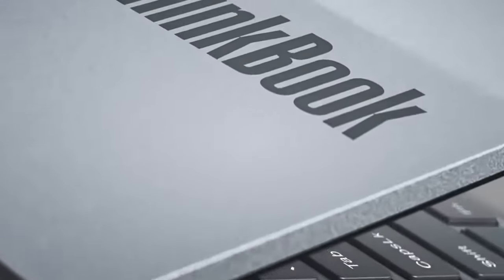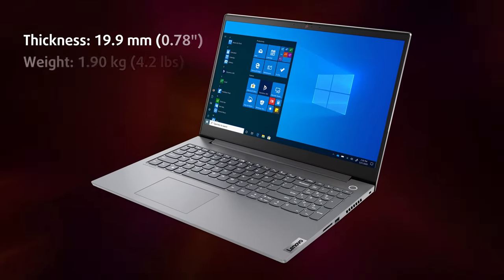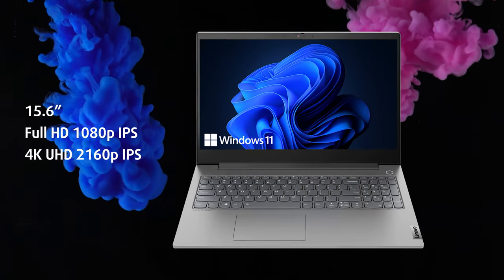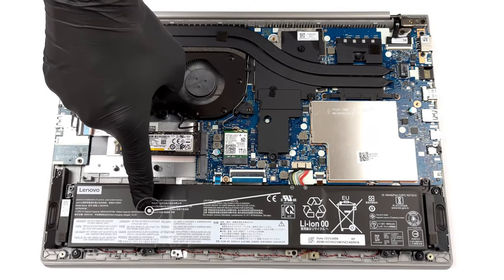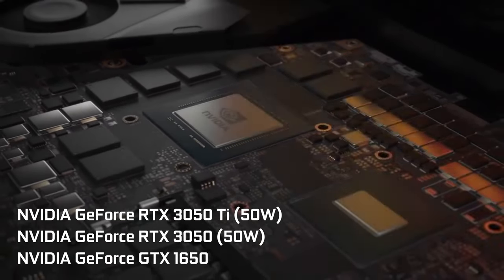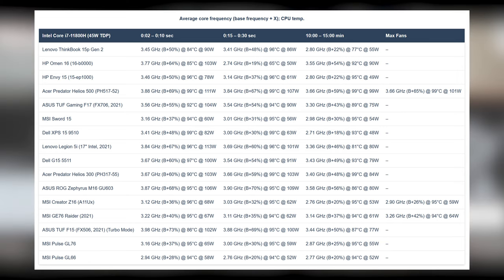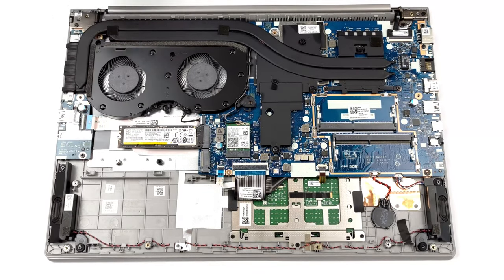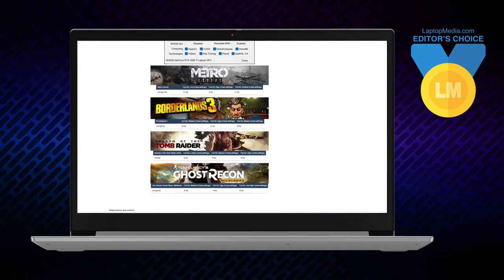🔬 [REVIEW] Lenovo ThinkBook 15p Gen 2 - serious laptop up for some fun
✅  LaptopMedia.com